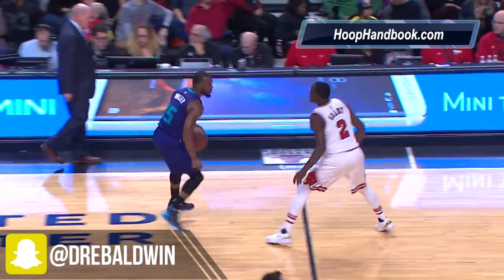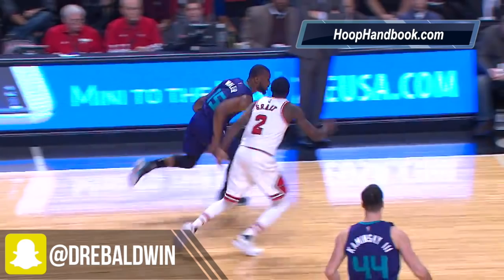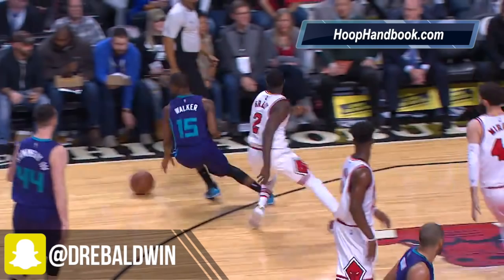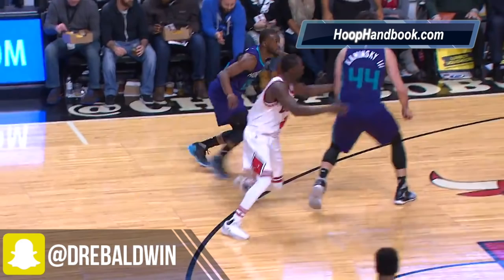Breakdown: Kemba Walker Shakes and Bakes for the Floater | Move-Of-The-Night | Dre Baldwin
Dre Baldwin talks about Breakdown: Kemba Walker Shakes and Bakes for the Floater | Move-Of-The-Night